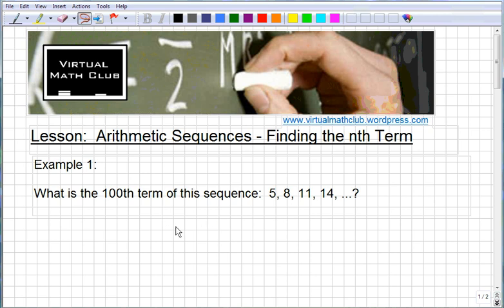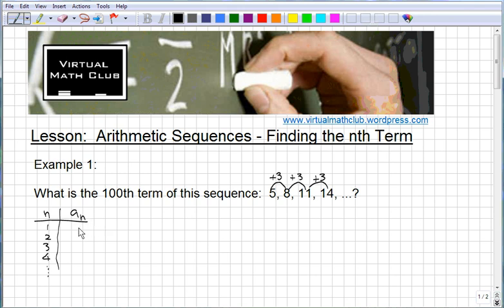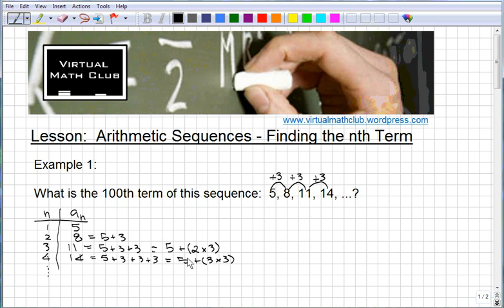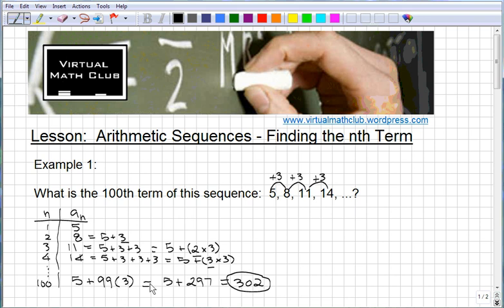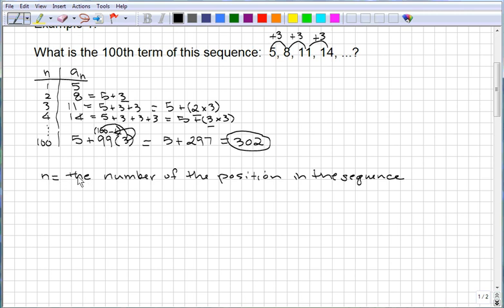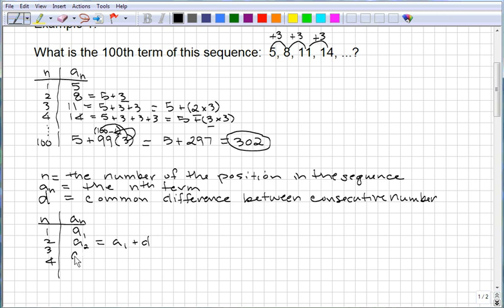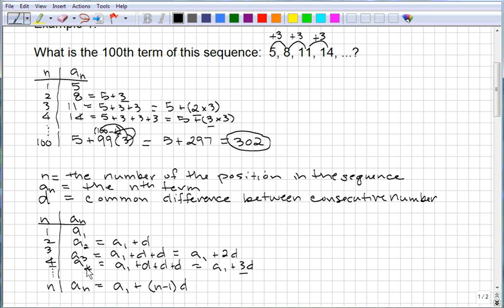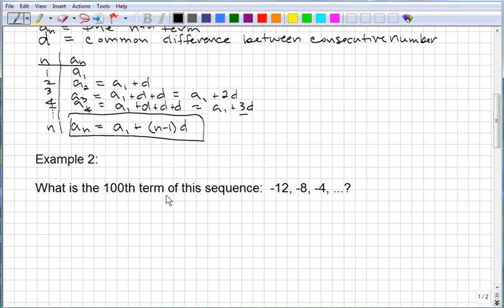Finding the nthTerm - Part 1